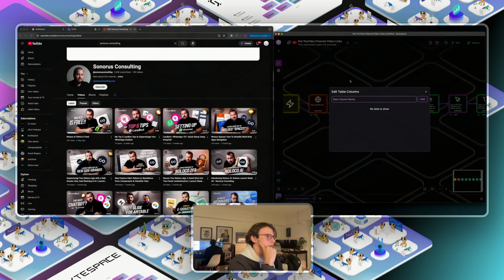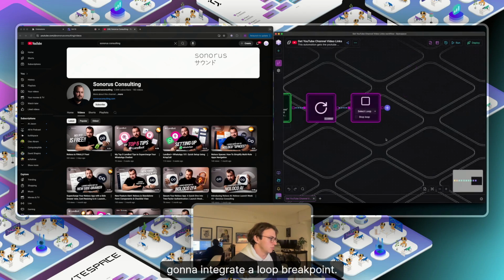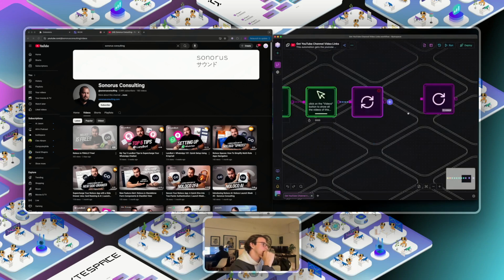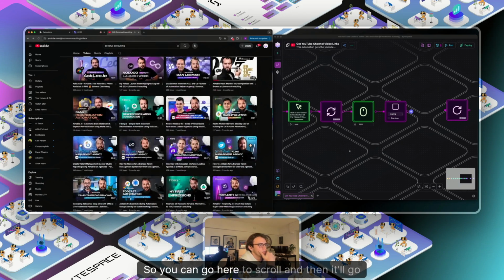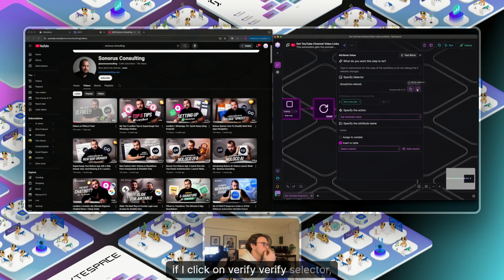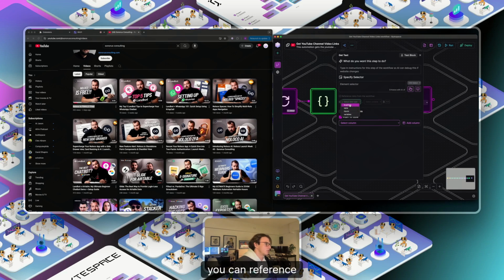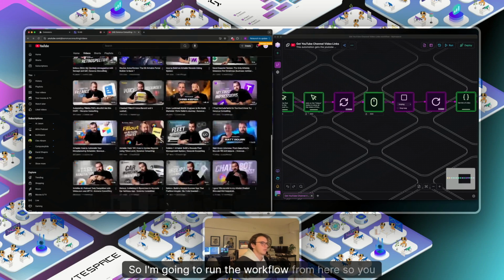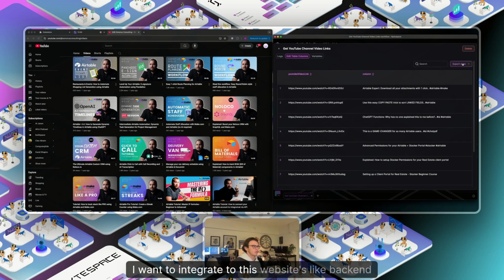Bytespace Builder: Loops Tutorial - Web Automation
Learn how to do loops on the Bytespace builder